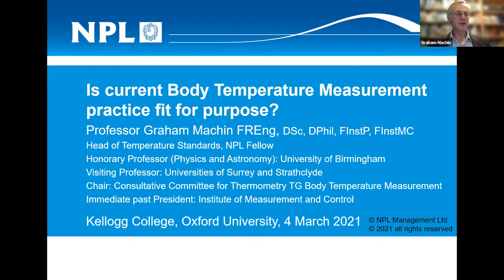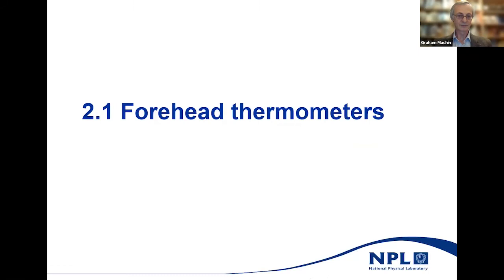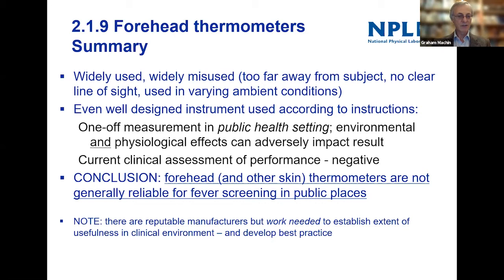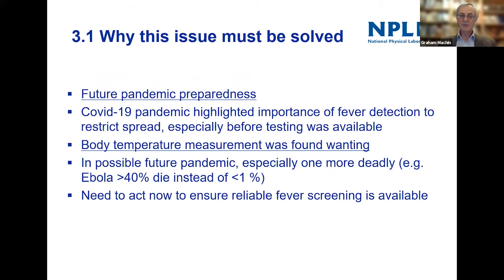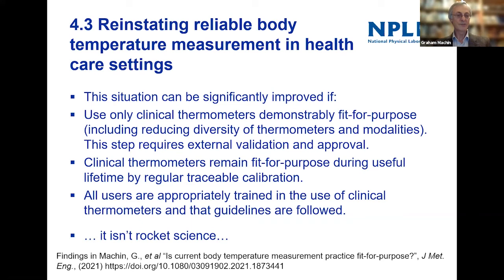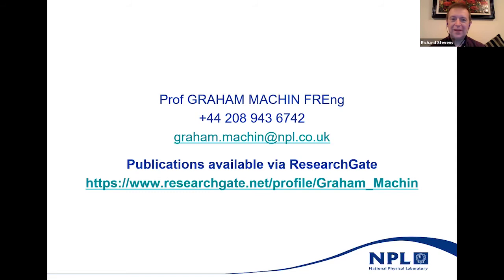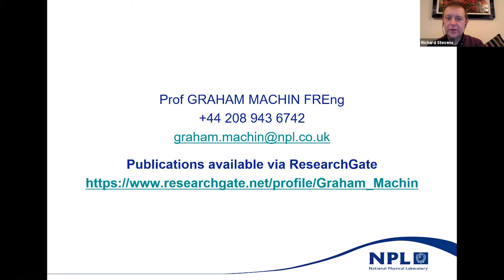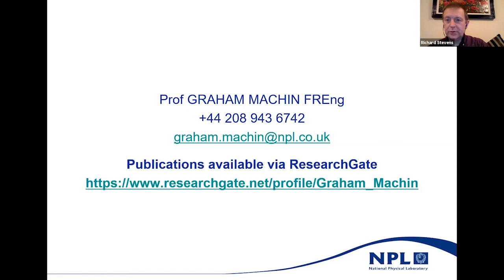Is current body temperature measurement practice fit-for-purpose?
Can fevers be detected in this way? Credible or Impossible? Watch the film and find out!

The Covid-19 pandemic has brought into the spotlight something of which clinicians have been aware for some time, namely the general unreliability of body temperature measurement in health services and, more widely, in public health situations such as fever screening.

Although the medical diagnosis of a disease is not based on a single clinical indicator such as body temperature measurement, nevertheless the unreliability of such measurement could be a contributory factor to inadequate treatment due to the mis-diagnosis of fever. This in-turn could lead to over prescribing of antibiotics contributing to the rise in antibiotic resistance “superbugs” and, also, be a contributory factor to the rise of avoidable deaths from life threatening conditions such as sepsis. Inadequate fever screening, especially by poorly designed and implemented thermal imagers or forehead thermometers could potentially have been a contributory factor, through missed fever detection, to the spread of Covid-19 in the early days of the pandemic before widespread testing.

In this talk Prof Machin explains the main measurement approaches to body temperature measurement and their pros and cons. He then outlines some of the activities current and proposed, both in the UK and internationally, that are being undertaken to address this issue, especially in regard to more robust preparedness for future pandemics.

Speaker
Graham Machin is an NPL Fellow and leads the NPL Temperature and Humidity Group. He has over 30 years’ thermometry research experience, published over papers and given numerous keynote addresses. He is Honorary Professor at the University of Birmingham, visiting Professor at Strathclyde, Surrey and South Wales Universities, Distinguished Visiting Fellow at Valladolid University in Spain. He represents the UK on the Consultative Committee of Thermometry (CCT), chairs the CCT working group for Noncontact thermometry. He was President of the UK Institute of Measurement and Control (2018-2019), chair of the Euramet Technical Committee for Thermometry (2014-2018) and served on the EPSRC Physical Sciences Strategic Advisory Team (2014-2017). Graham was awarded the InstMC Callendar medal for “outstanding contributions to temperature measurement”, and in 2019 was elected Honorary Scientist of the Chinese Academy of Sciences and Fellow of the Royal Academy of Engineering. He is director of the international “Realising the redefined kelvin” project, leads NPL’s metrology activity in nuclear decommissioning, is a founder member of the “NHS Body Temperature Measurement Group” and is the inaugural chair of the CCT Global Task Group on Improving Body Temperature Measurement.